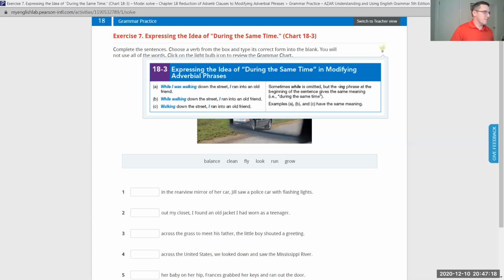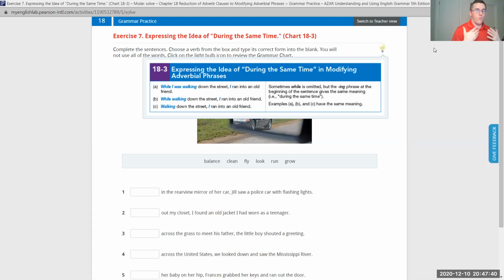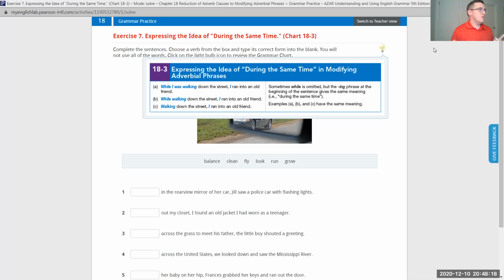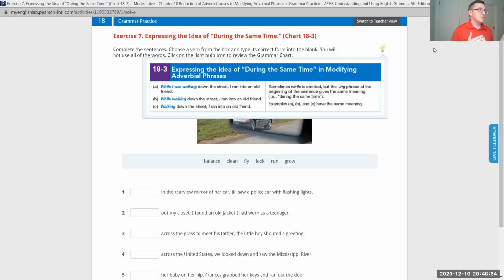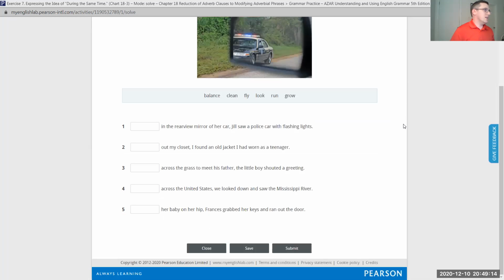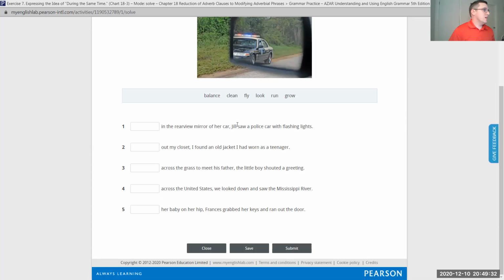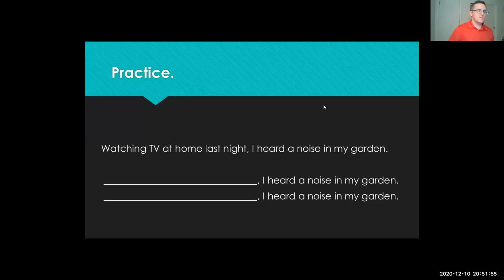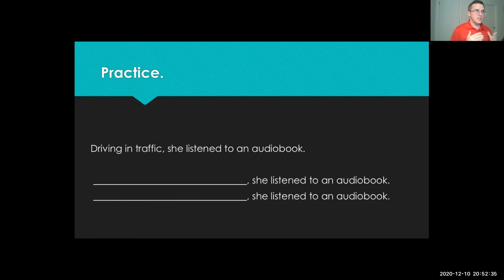18.3 Expressing the idea of 'during the same time' with adverbial phrases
Understanding and Using English Grammar 5th edition, Azar-Hagen
Chapter 18: Reduction of Adverb Clauses to Modifying Adverbial Phrases
18.3: Expressing the idea of 'during the same time' with adverbial phrases, page 395